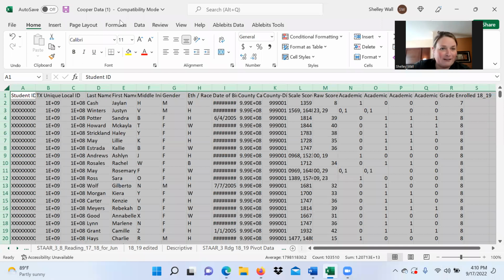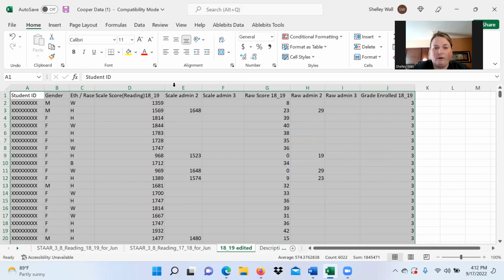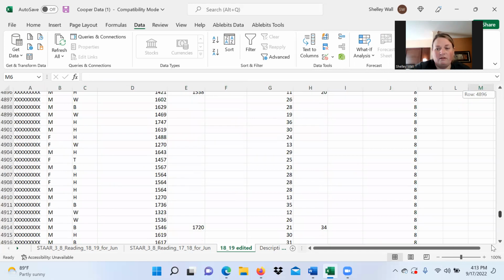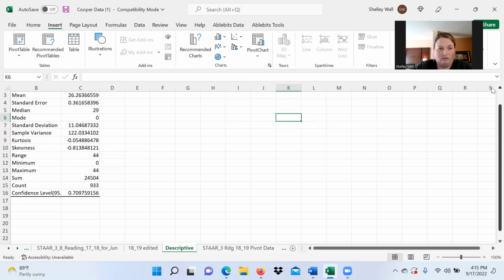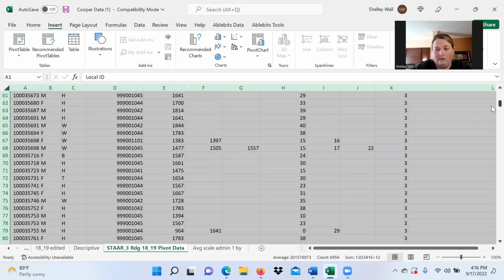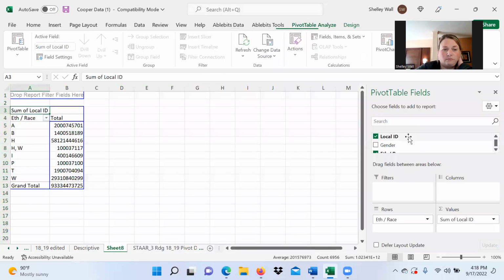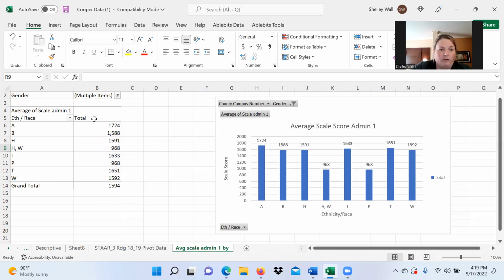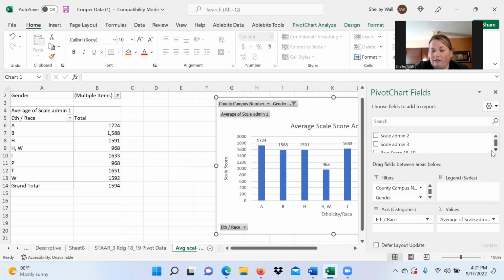Data Analysis Pivot